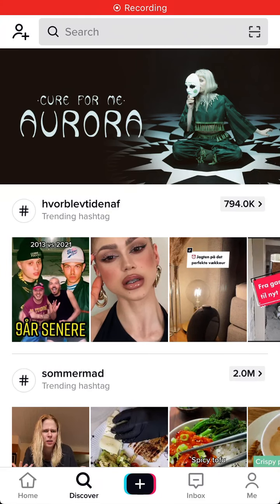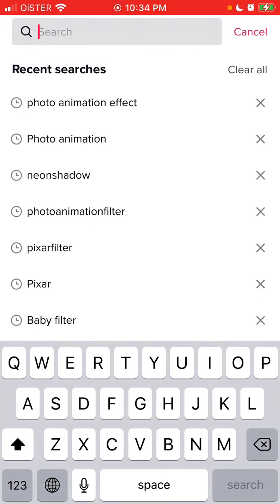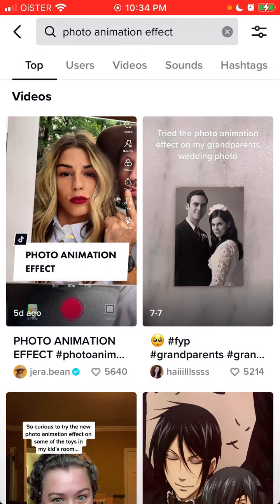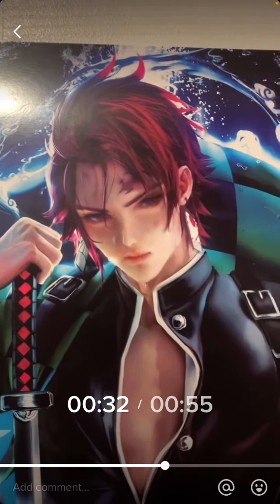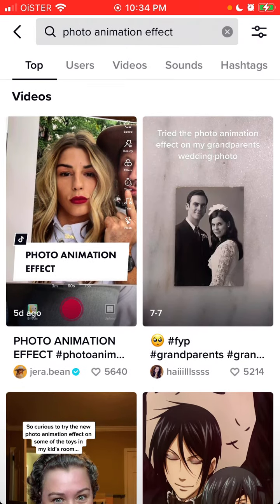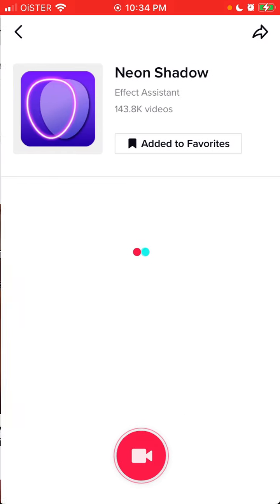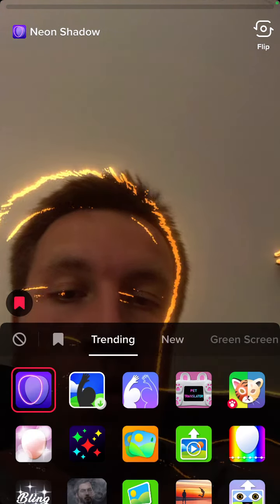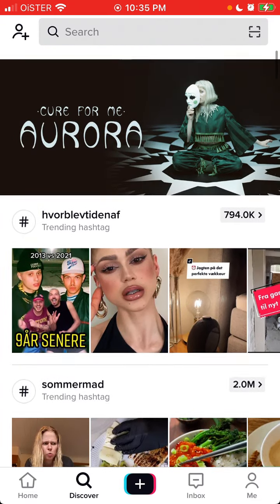How to use photo animation filter on TikTok?